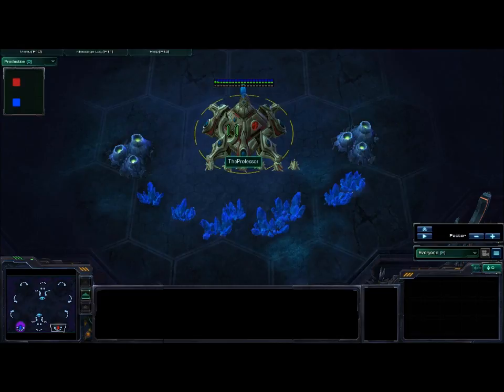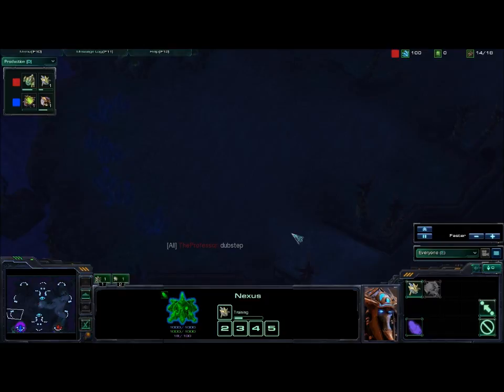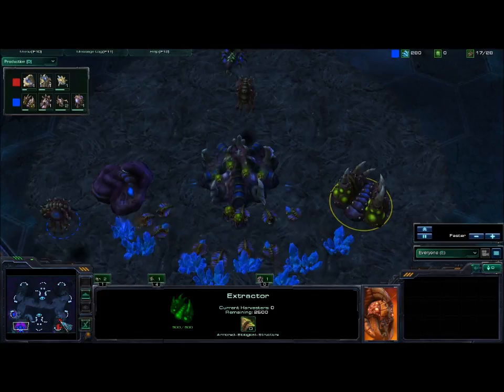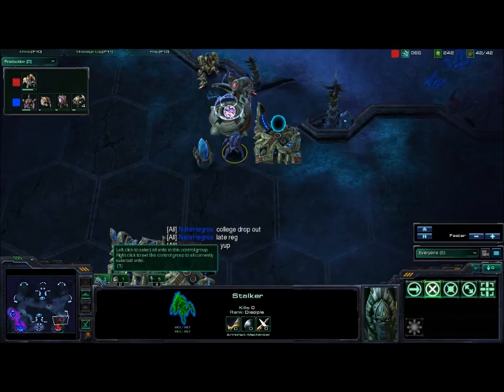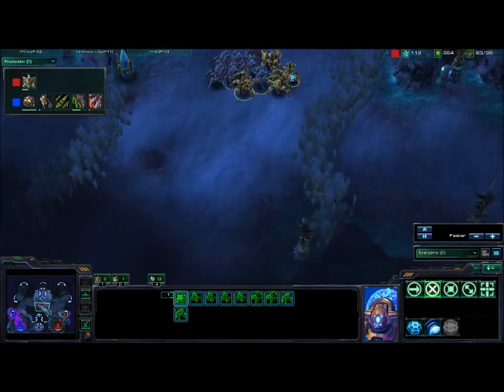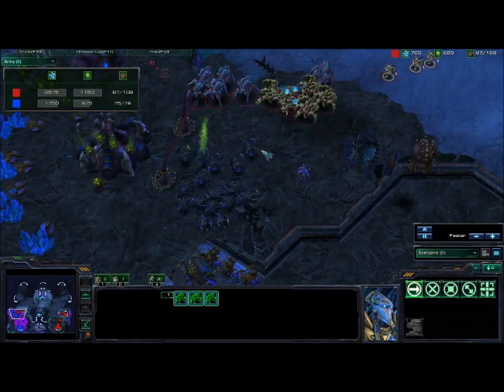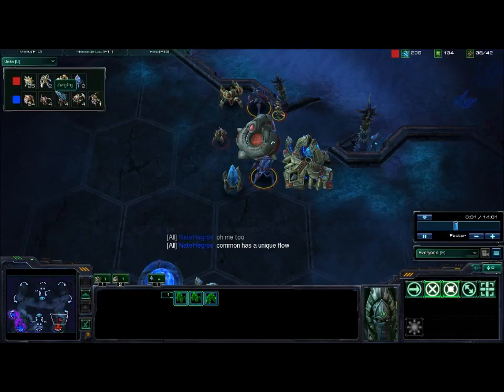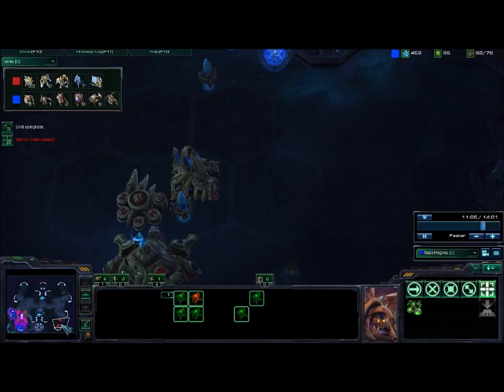Luke's Ladder #6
Join me as I journey up the ladders, applying what I learn by watching Day[9], Huskystarcraft, and HDstarcraft along the way! This series will focus on learning, as well as entertaining, to the best of my ability.

I take on a 2-base roach-ing Zerg, clutch forcefields and key reinforcements might just take the game!!